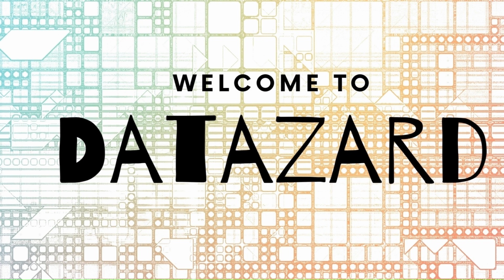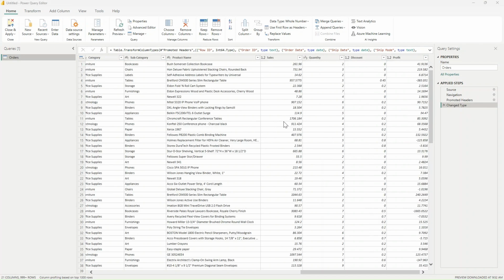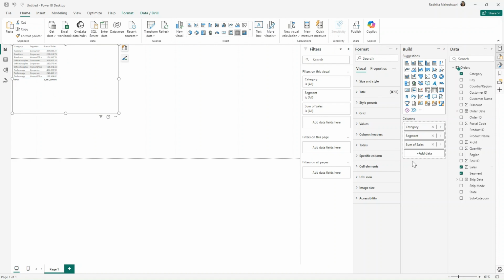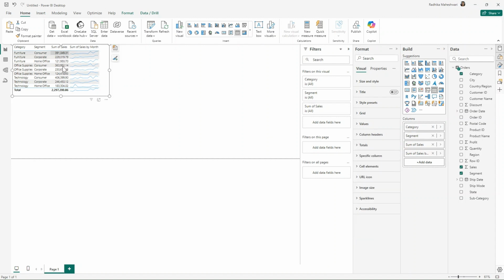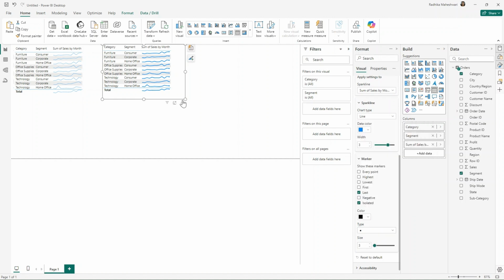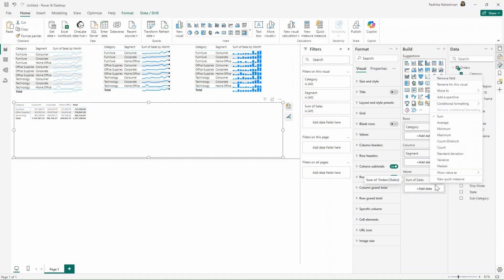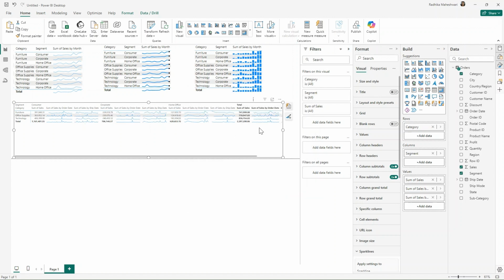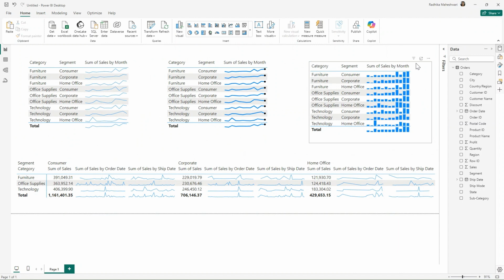Workout Wednesday Power BI 2022 Week 1 Challenge